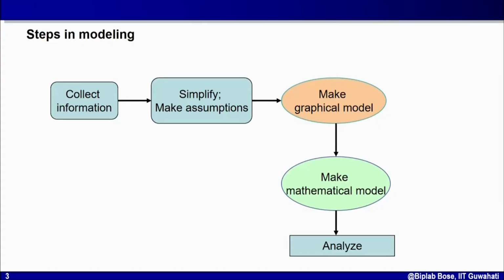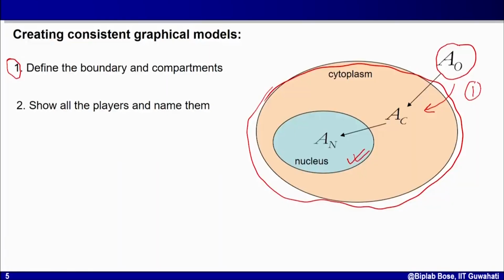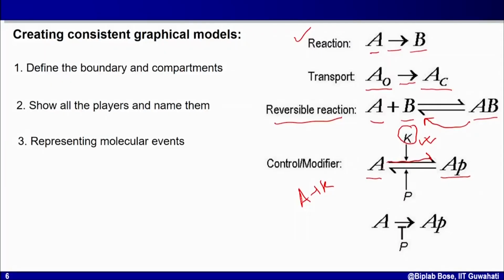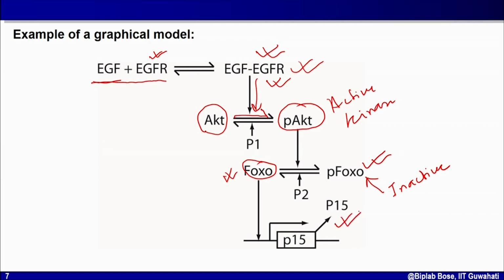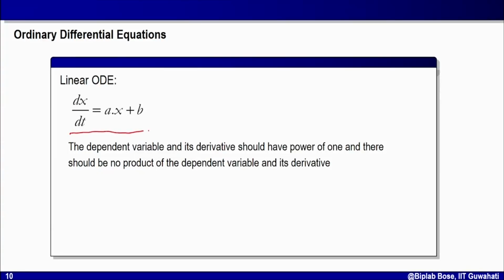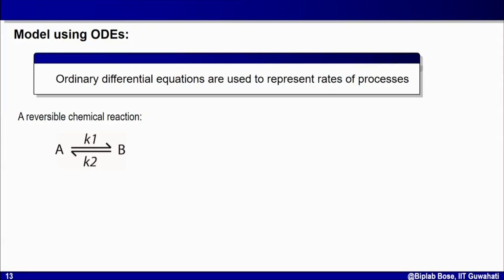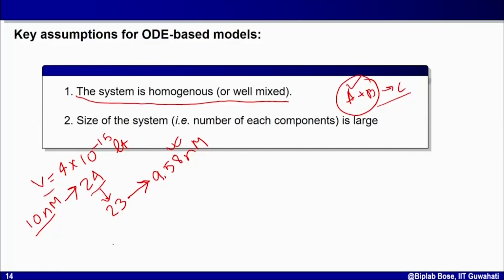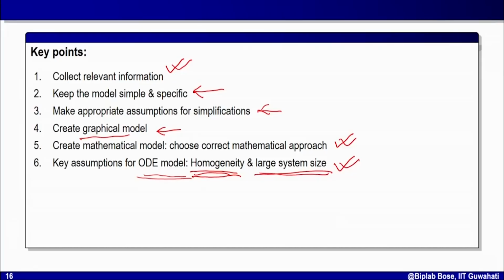How to Start Modeling